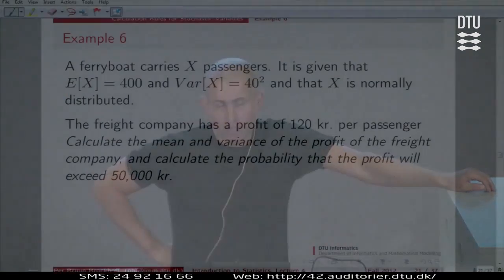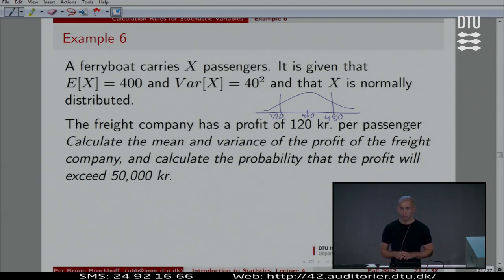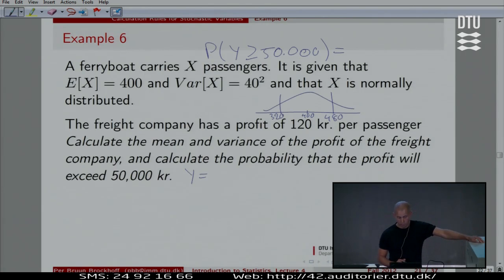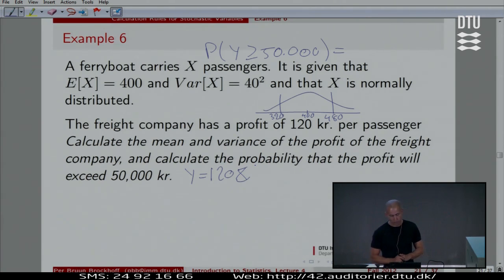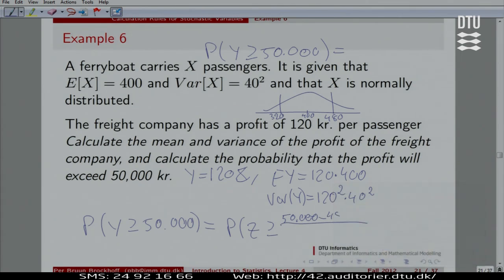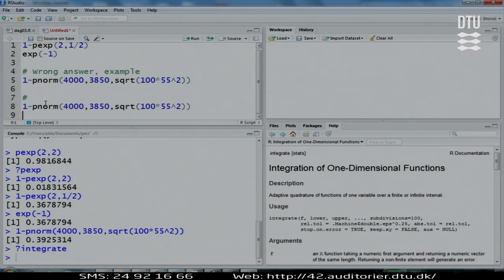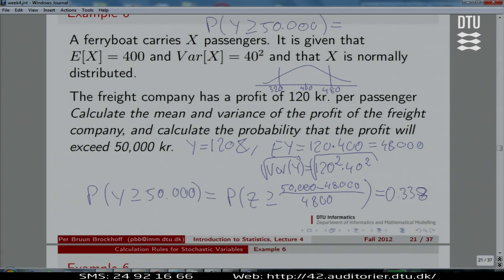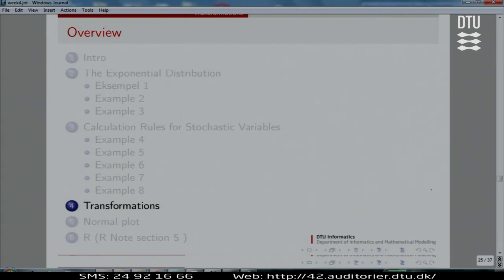Lect.4D: Example With Ship Passengers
Lecture with Per B. Brockhoff. Chapters: 00:00 - Example 6; 07:30 - Software R;